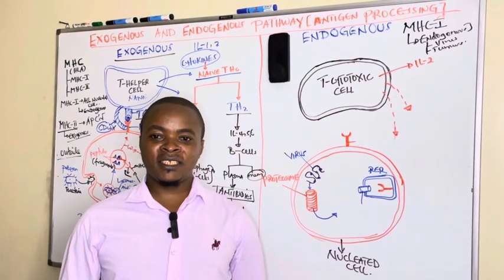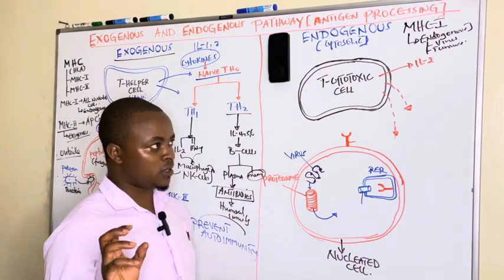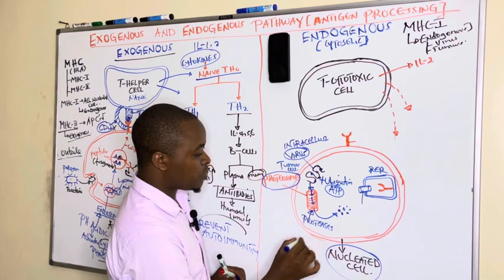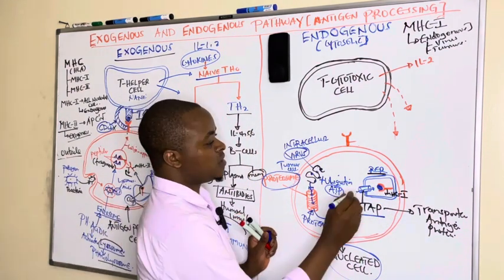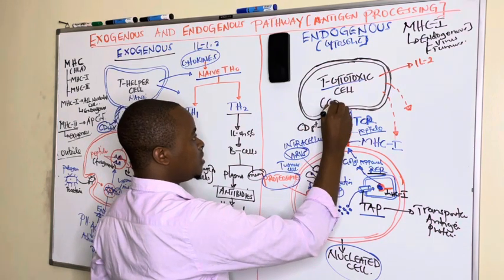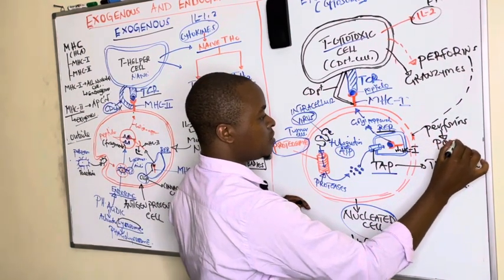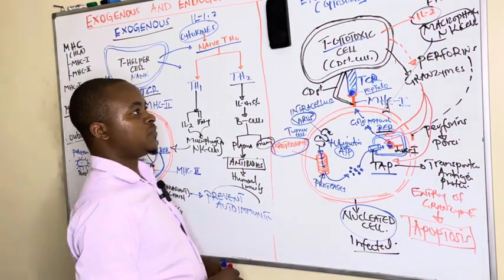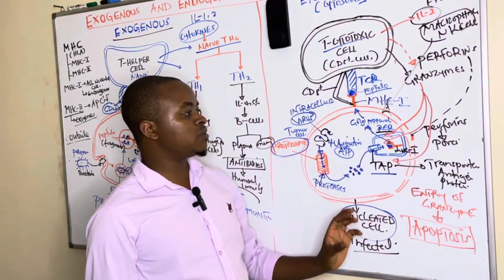Cell Mediated Immunity part 2 : MHC-1 | Endogenous pathway Simplified